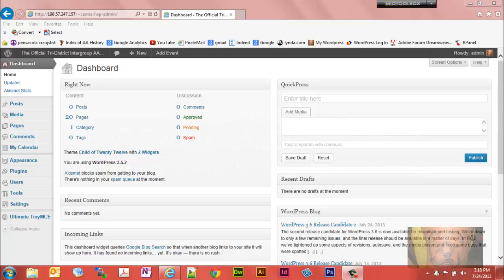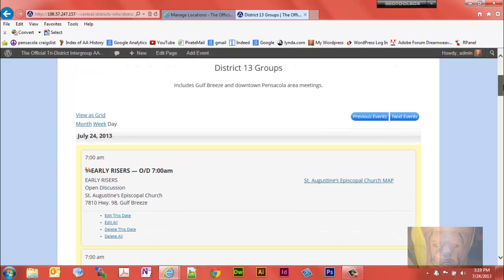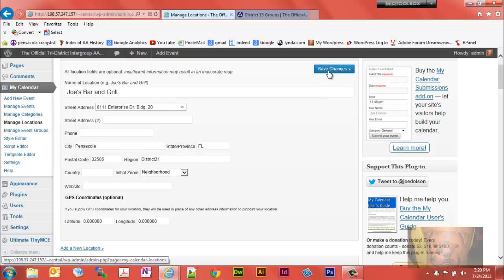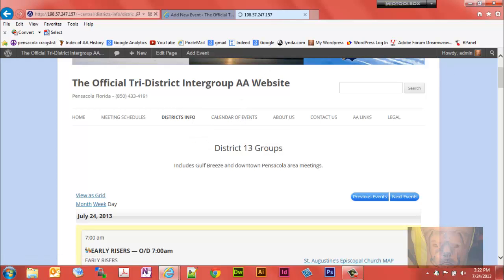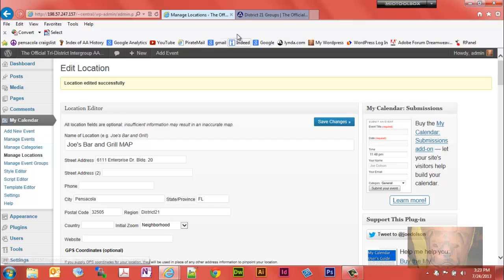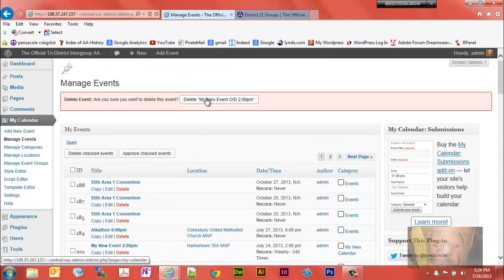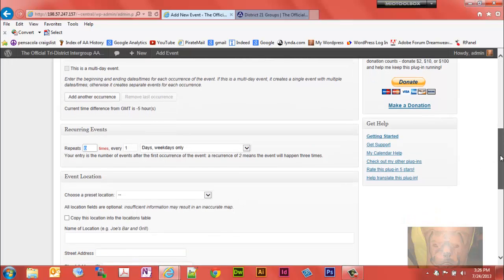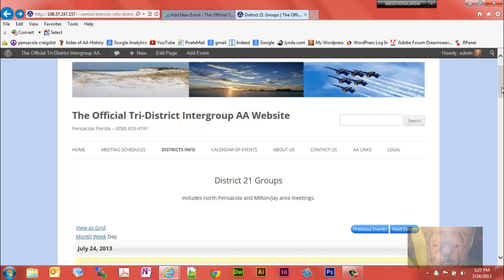How to Add and Manage Locations in My Calendar Plugin for WordPress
In this My Calendar Plugin for WordPress Video Tutorial You Will Learn:

- How to add a new location to the database in My calendar
- How to edit a new location in My Calendar
- How to update existing events with the new location information
- How to add a location to an event
- How to add a location at the same time when adding an event
- Where to add information to filter calendar events display by location

My Calendar free plugin for WordPress allows for:

- Setting up recurring calendar events (daily Mon-Sun, daily Mon-Fri, Weekly, Monthly, same day e.g. Thursday each month, same date e.g. 24th each month, custom)
 - Setting up one-time events covering multiple days such as a convention
 - Multiple calendar displays
 - Powerful filters for specific calendar information to show on your pages, (sort by geographical area, zip code, etc.)
 - Easily add, edit and delete calendar events
 - Support for displaying calendars from a central plugin on multiple websites
 - Much more

My Calendar can be downloaded and installed from your WordPress plugin page.